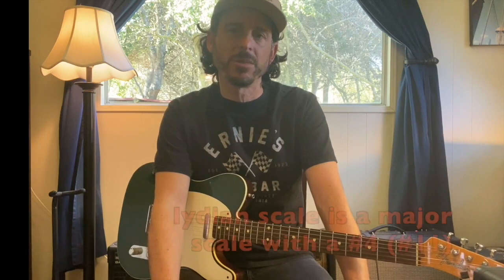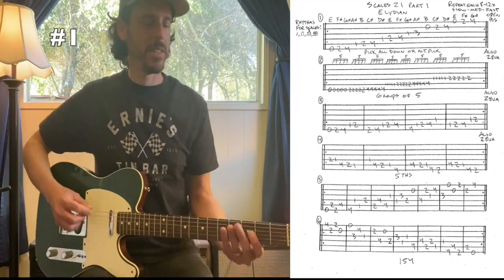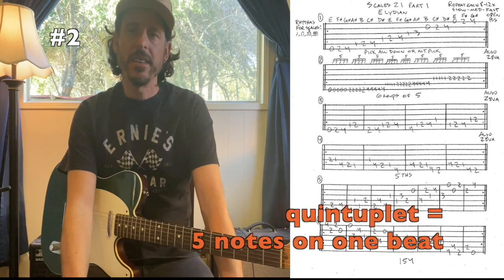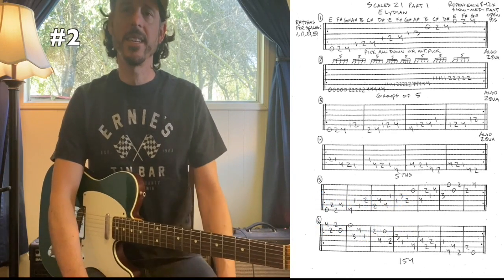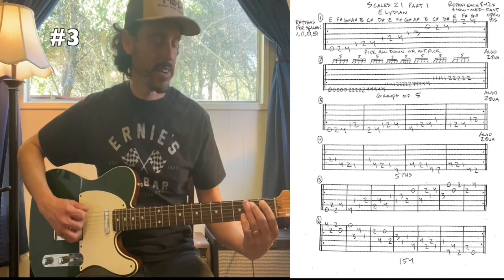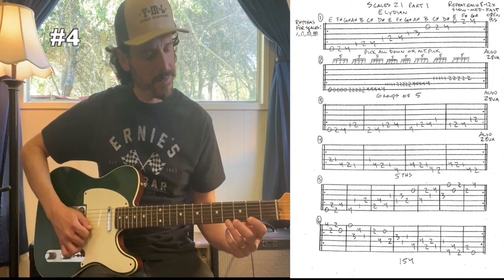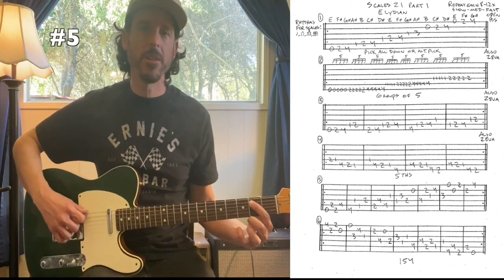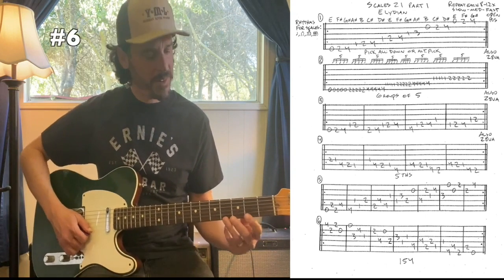Quick Guitar Lesson: E Lydian Scale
Quick lesson: E Lydian Scale
Theory analysis, quintuplet rhythm application, groups of 5 sequence, 5ths interval sequence, improvisation.
Much is taken from Intermediate Guitar Studies videos which are available in full on this channel.  Check out this playlist for all lessons.